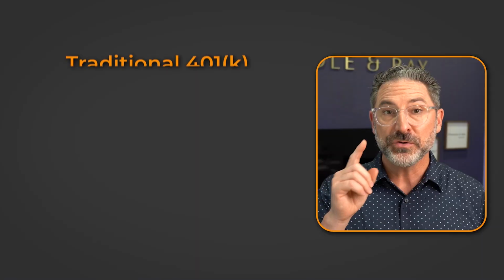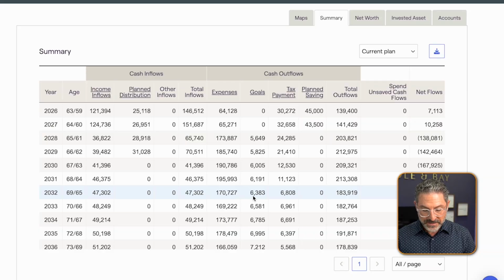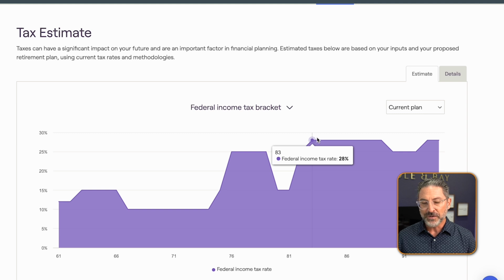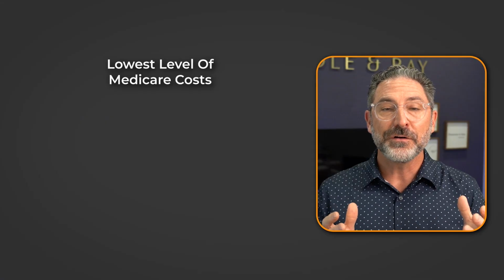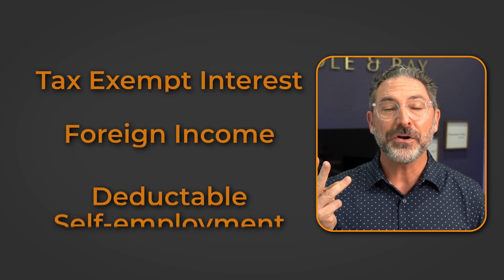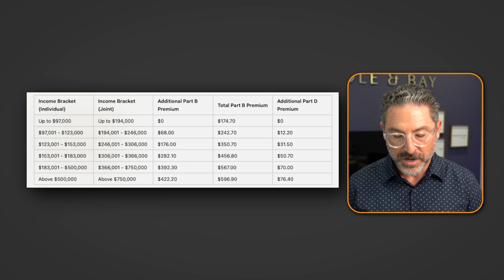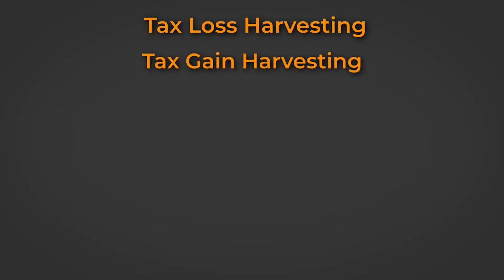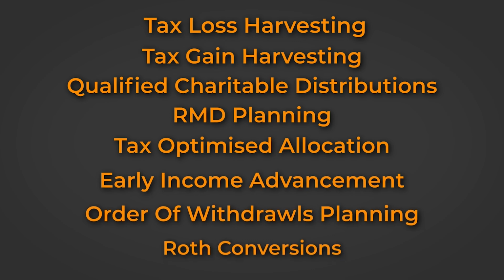These Tax Traps Will DESTROY Your Retirement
Looking to take control of your retirement?
We're a Frisco, Texas-based independent financial advisory firm serving individuals in several states nationwide. We're here to listen to your needs and guide you through the financial planning process.

Any references to client experiences made in this video may be deemed to be indirect testimonials. They may represent hypothetical or composite of different clients we’ve worked with. Clients were not compensated for providing any testimonial statements.

Advisory services are offered through Brindle & Bay Financial Advisors, LLC, an SEC-registered investment adviser. This content is intended for informational and educational purposes only and should not be considered personalized investment, tax, or legal advice.

Viewing this content does not create an advisory relationship. We do not provide tax preparation or legal services. Always consult an investment, tax or legal professional regarding your specific situation. The strategies, case studies, and examples discussed may not be suitable for everyone. They are hypothetical and for illustrative and educational purposes only. They do not reflect actual client results and are not guarantees of future performance.

All investments involve risk, including the potential loss of principal. Comments reflect the views of individual users and do not necessarily represent the views of Brindle & Bay. They are not verified, may not be accurate, and should not be considered testimonials or endorsements.

Any references to client experiences made in this video may be deemed to be indirect testimonials. Clients were not compensated for providing any testimonial statements.
Any references to client experiences are for illustrative purposes only. Actual client experiences will vary.